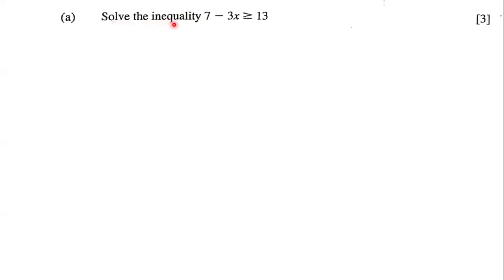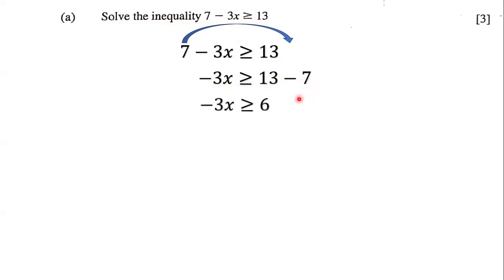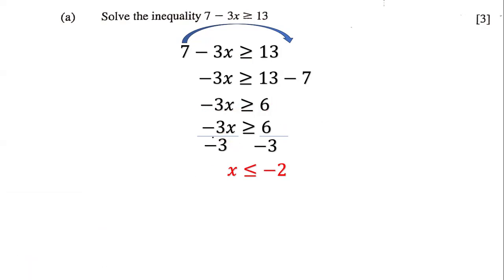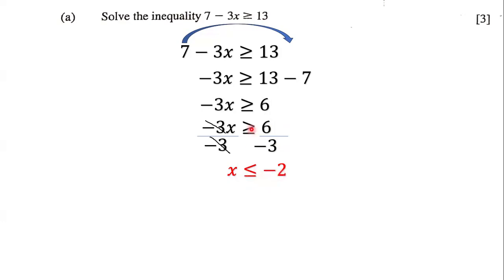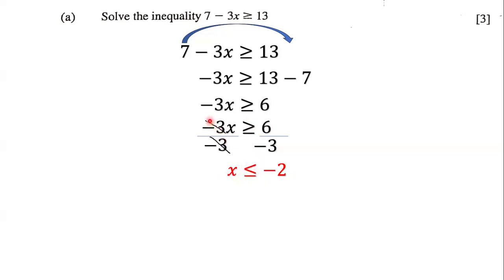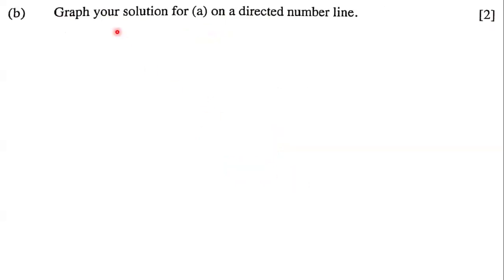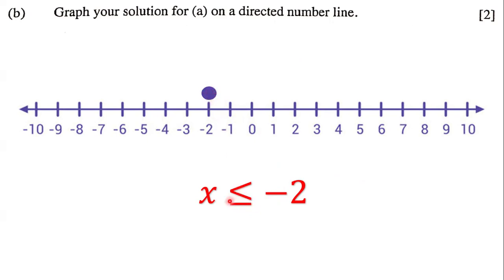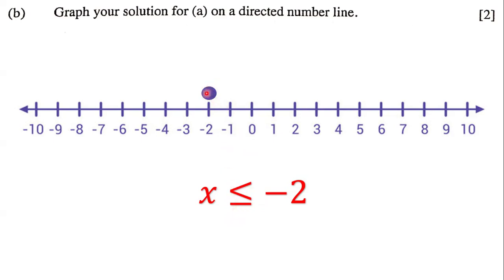Graphing Inequalities (7)